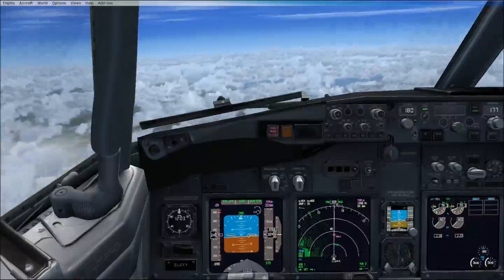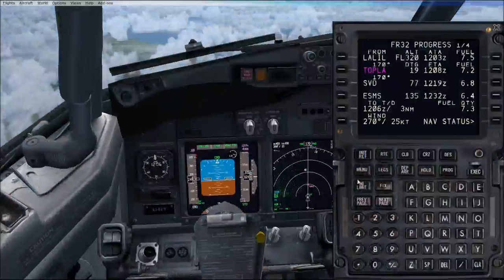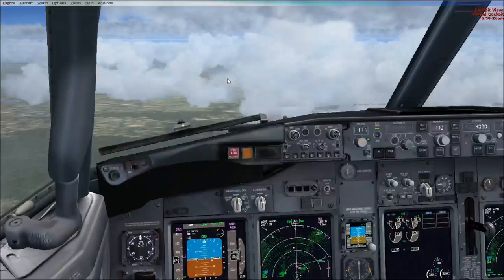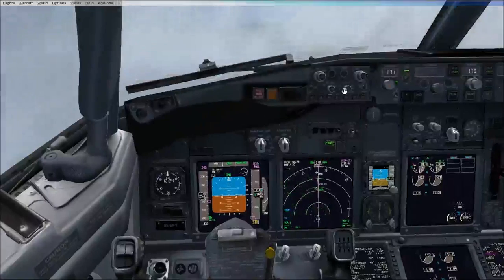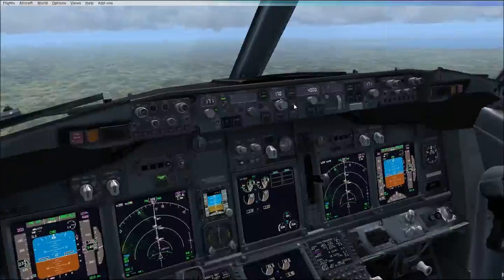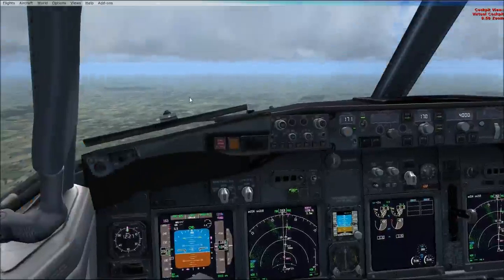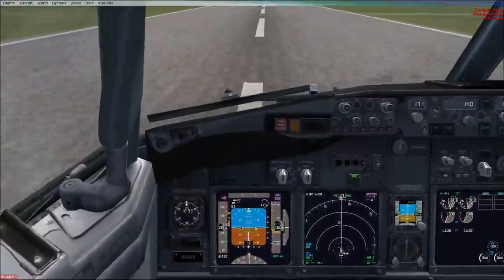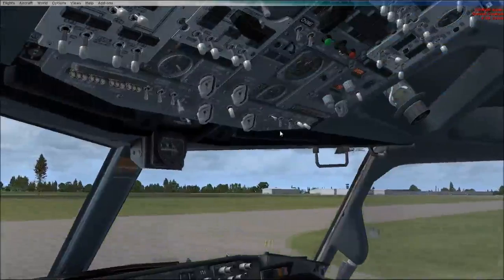FSX | FULL FLIGHT TUTORIAL - PMDG 737 NGX - Oslo Torp (ENTO) to Malmo (ESMS) **PART 3/3**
**PART 3/3**
Welcome to another video on the FSXglobal channel.

Join me on a "full tutorial flight" in the PMDG 737 NGX from Oslo Torp (ENTO) in Norway to Malmo (ESMS) in Sweden.
In this video i will teach you and talk to you about how to setup the flight for arrival into Malmo, from the FMC to the overhead panel we start the video as we approach the "Top of descent" point. Please leave any questions about the PMDG or Airbus and i will be happy to answer them for you.

FLIGHT INFO:

Aircraft: 737-800W
Origin: Oslo Torp (ENTO)
Destination: Malmo (ESMS)
Route: ENTO SID BOMGU Y440 SABAK L617 LALIL L996 SVD STAR ESMS (Sources by "Fsroute)
Cruise altitude: 32,000 FL320